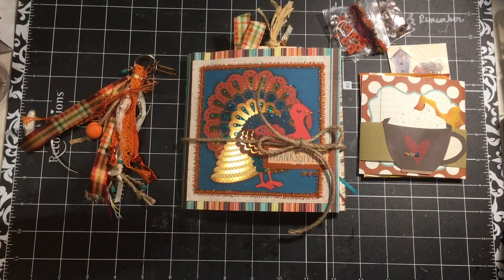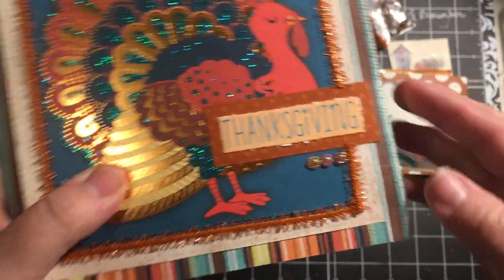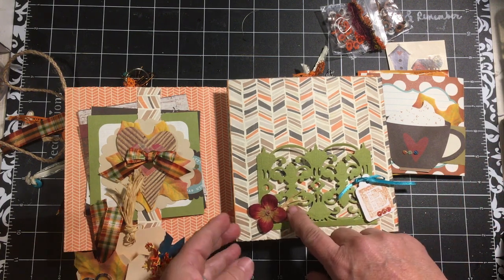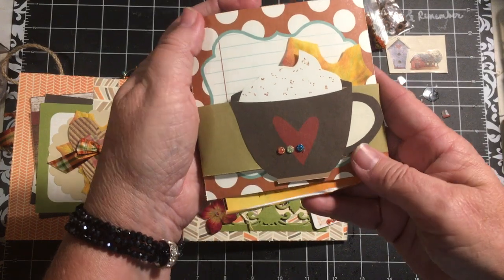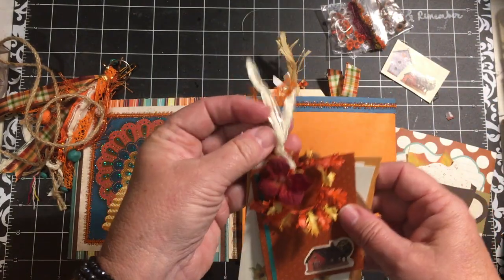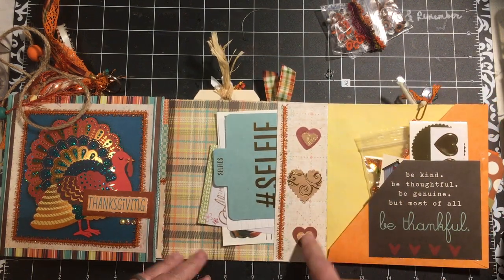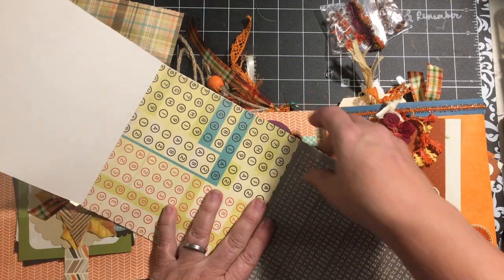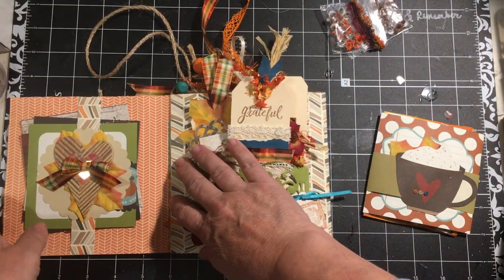Thanksgiving flipbook I made | dearjuliejulie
Here is the thanksgiving flipbook I made for a swap...  Enjoy!!!  *julie...